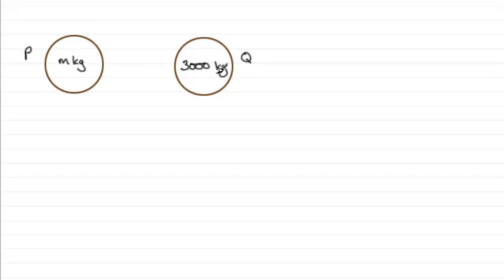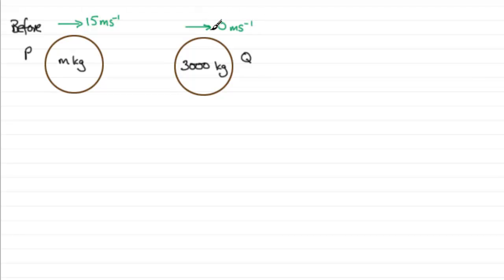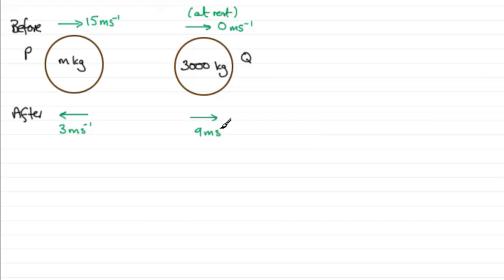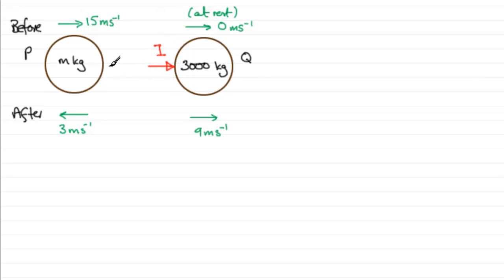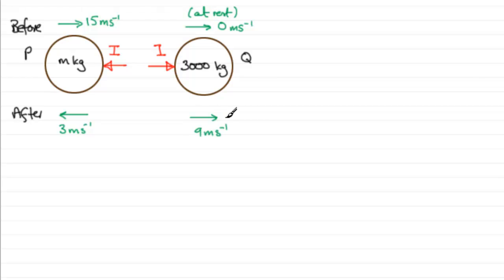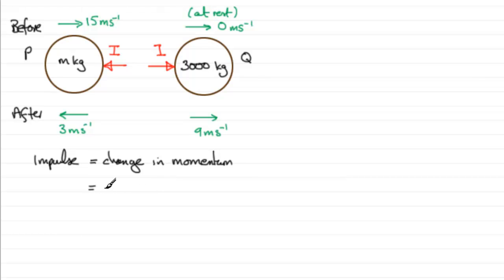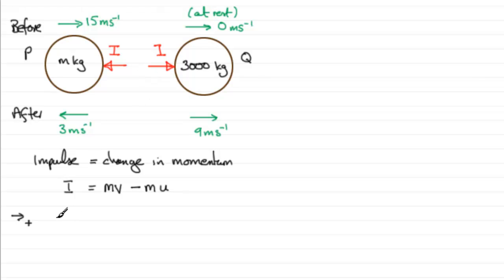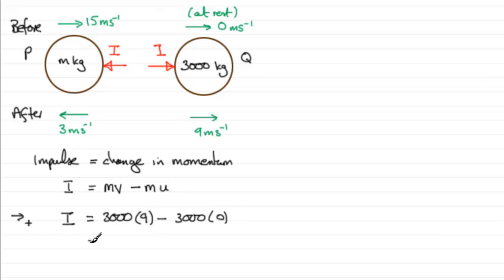Edexcel Mechanics M1 January 2012 Q1a : ExamSolutions